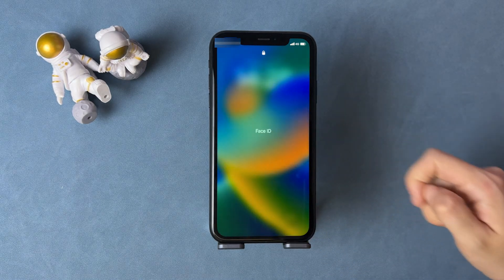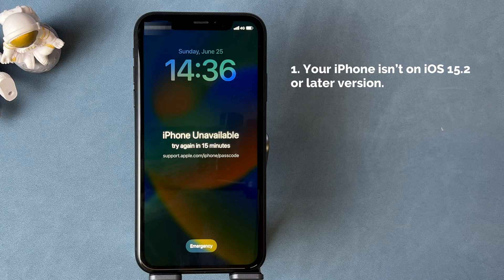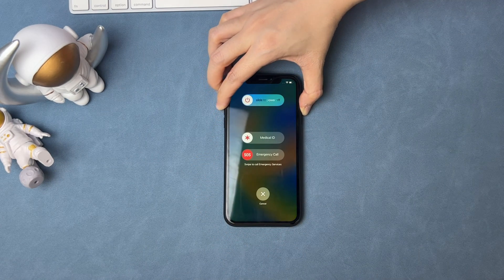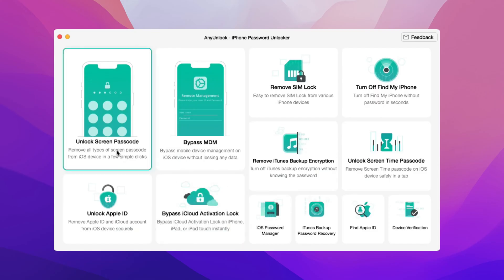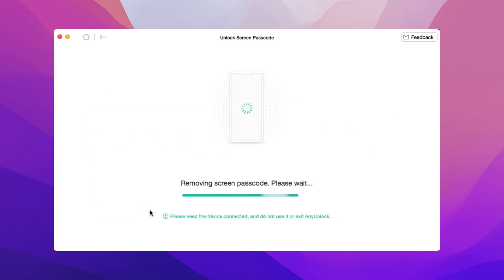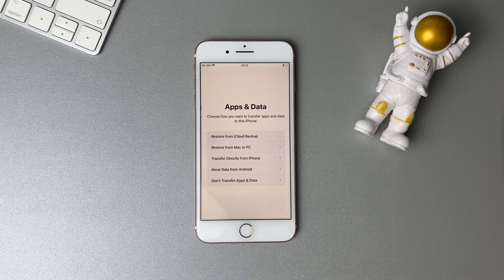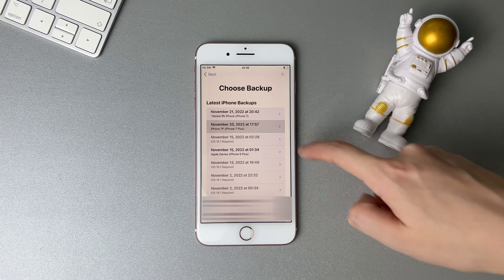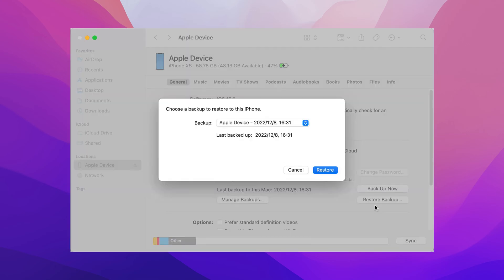iPhone Unavaliable No Erase Option? How to Unlock iPhone Unavailable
Your iPhone will be unavailable due to too many wrong attempts. Apple allows you to erase your iPhone on the unavailable screen, but some users encountered the issue that iPhone Unavailable no erase option. Check out the video to get solutions!

If you are an iPhone user, you might have encountered this problem where your iPhone becomes unavailable and you are unable to erase it. In this video, we will guide you through several simple and effective solutions to unlock iPhone unavailable when you don't see erase option on the screen!
00:00 Intro
00:31 Part 1. Why iPhone has no erase option
00:53 Part 2. Unlock iPhone Unavailable with iTunes
01:56 Part 3. Unlock iPhone Unavailable without Passcode
03:16 Part 4. Restore Backup from iCloud/iTunes to iPhone